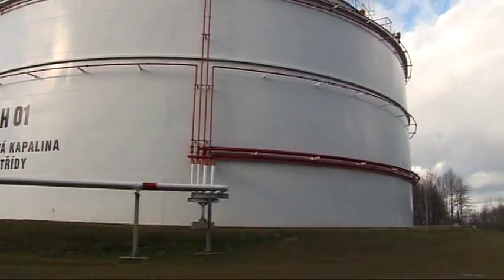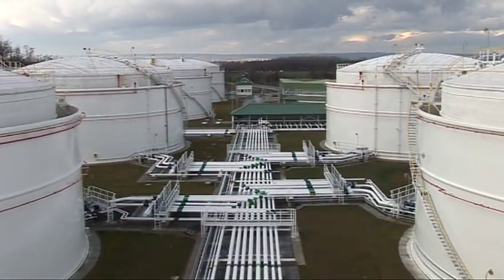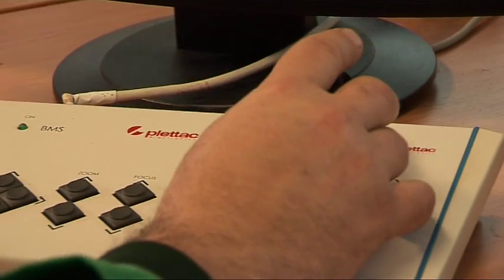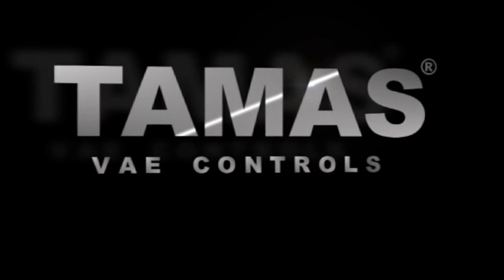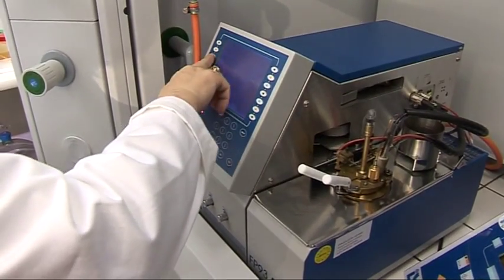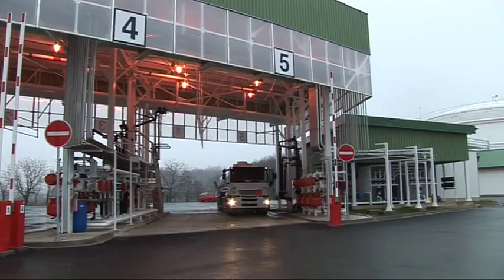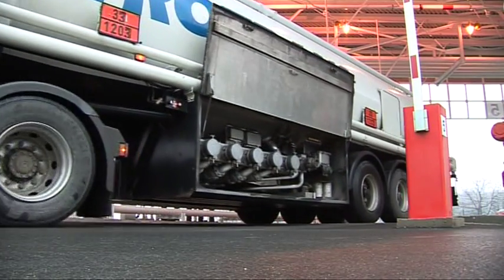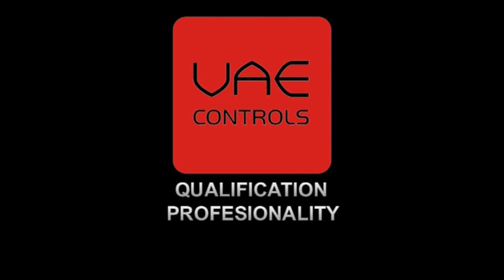VAE CONTROLS tankfarm construction project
EPC construction of tankfarm by VAE CONTROLS. Includes all technology for fuel unloading from railcars, storage and loading to takntrucks, complete control and administration system TAMAS®.